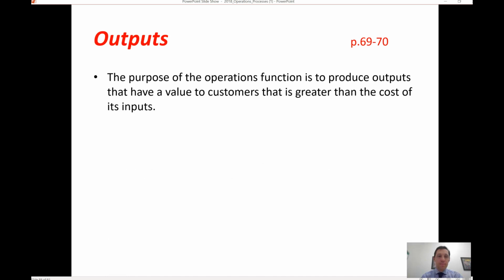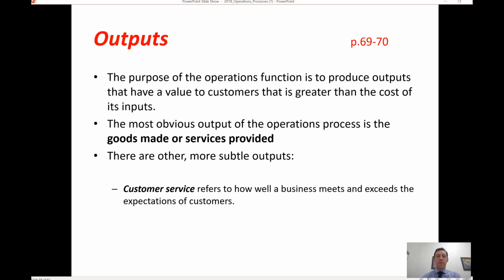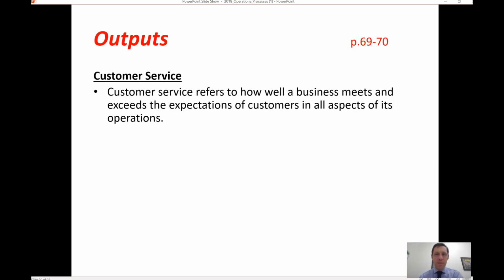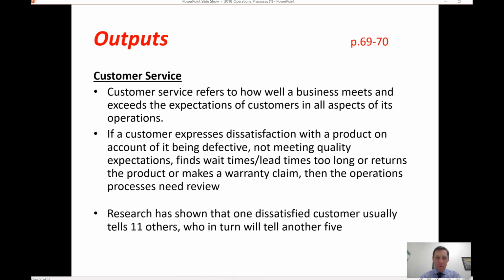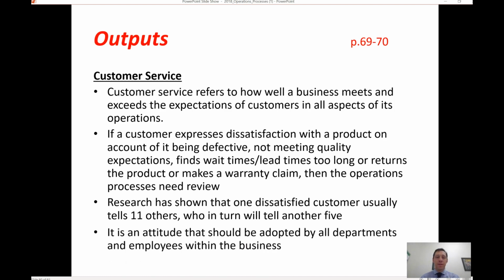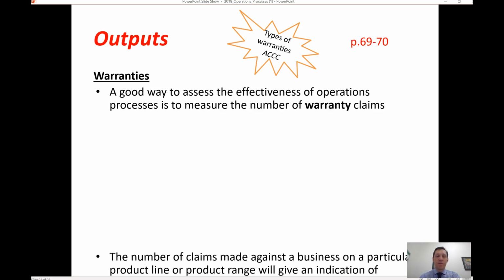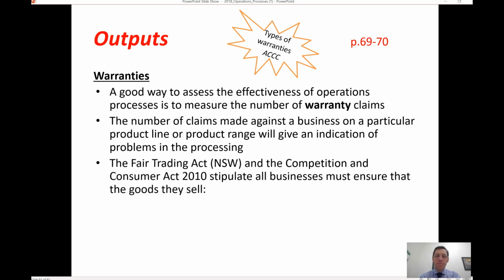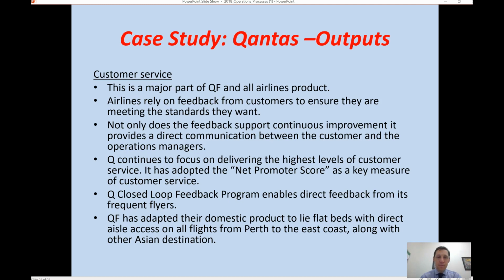16. Operations process_Outputs